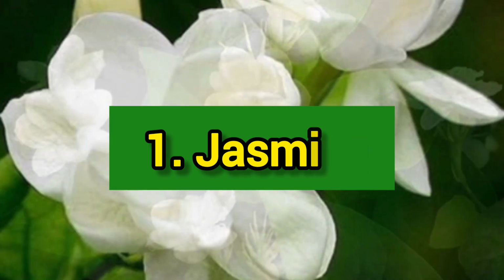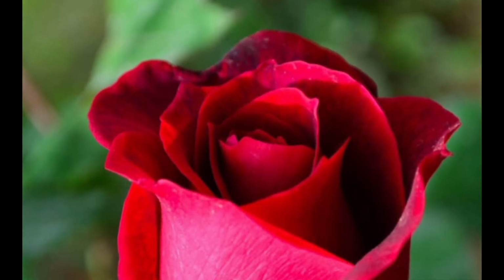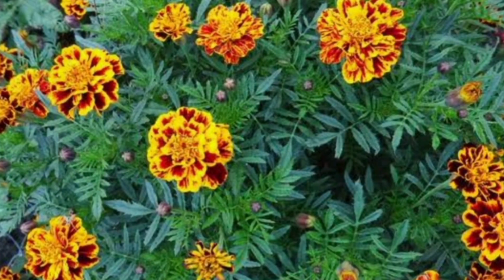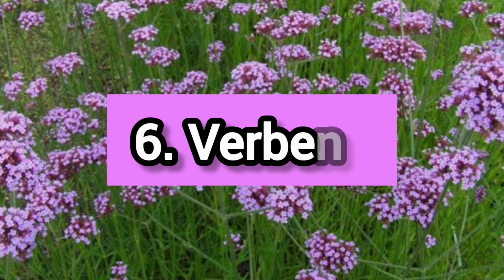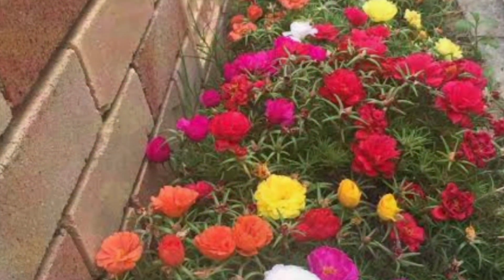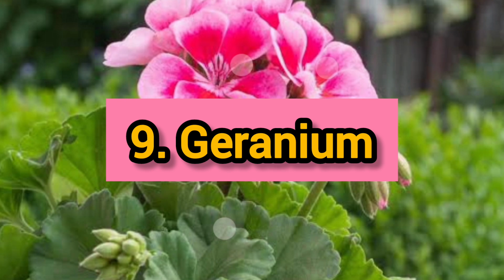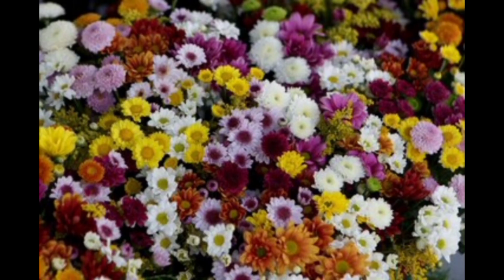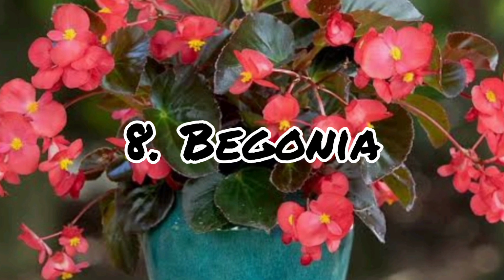Best flowering plant that grows at home |10 Flowering Plants That Bloom All Year Round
Looking for a garden that stays colorful and blooming throughout the year? 🌸🌼🌺
In this video, we explore 10 beautiful flowering plants that bloom all year round, perfect for every climate and season! From roses to jasmine, petunias to vinca, discover low-maintenance, high-beauty plants that will transform your home or balcony garden.

Whether you're a beginner or a garden lover, these plants are perfect for you.

🌿 Featured Plants:

1. Jasmine

2. Rose

3. Hibiscus

4. Marigold

5. Petunia

6. Verbena

7. Portulaca

8. Begonia

9. Geranium

10. Vinca (Periwinkle)

🌸 Brighten up your space, every day of the year.

💬 Which of these plants do you love the most?

flowers,
flowering,
blooming,
houseplants,
indoorplants,
outdoorplants,
gardening,
homegarden,
balconygarden,
terracegarden,
containerplants,
pottedplants,
ornamental,
perennial,
annual,
evergreen,
fragrant,
colorful,
decorative,
nature,
greenery,
urban gardening,
plantcare,
flowercare,
soil,
watering,
sunlight,
fertilizer,
organic,
eco,
aesthetic,
beautiful,
peaceful,
natural,
homeplants,
floral,
blooms,
petals,
gardenlife,
plantlove,